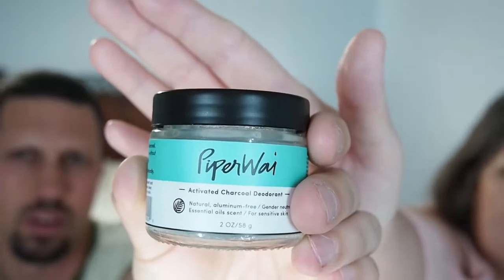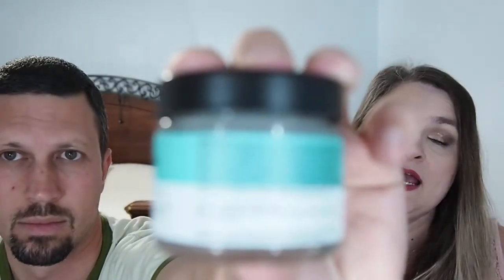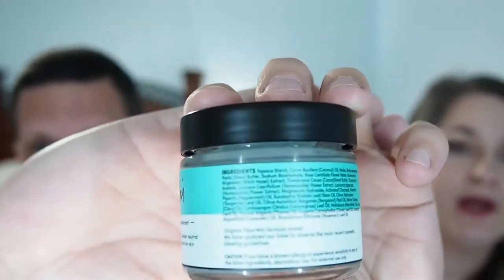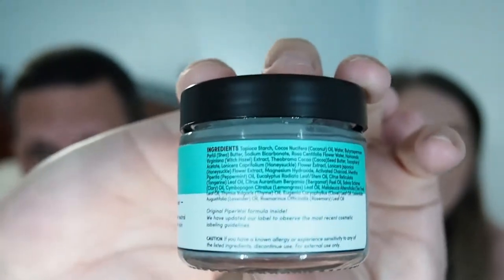PiperWai review | PiperWai natural deodorant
Ken and I have been trying out PiperWai for a couple months now. Here are our thoughts on both the jar and stick versions of this natural deodorant. Ken and I purchased both products with our own money.

Piper Wai jar ingredients
INGREDIENTS: Tapioca Starch, Cocos Nucifera (Coconut) Oil, Water, Butyrospermum Parkii (Shea) Butter, Sodium Bicarbonate, Rosa Centifolia Flower Water, Hamamalis Virginiana (Witch Hazel) Extract, Theobroma Cacao (Cacoa)Seed Butter, Tocopheryl Acetate, Lonicera Caprifolium (Honeysuckle) Flower Extract, Lonicera Japonica (Honeysuckle) Flower Extract, Magnesium Hydroxide, Activated Charcoal, Essential Oils*: Mentha Piperita (Peppermint) Oil, Eucalyptus Radiata Leaf/Stem Oil, Citrus Reticulata (Tangerine) Leaf Oil, Citrus Aurantium Bergamia (Bergamot) Peel Oil, Salvia Sclarea (Clary) Oil, Cymbopogon Citratus (Lemongrass) Leaf Oil, Melaleuca Alternifolia (Tea Tree) Leaf Oil, Thymus Vulgaris (Thyme) Oil, Eugenia Caryophyllus (Clove) Leaf Oil, Lavendula Augustifolia (Lavender) Oil, Rosmarinus Officinalis (Rosemary) Leaf Oil

Stick deodorant ingredients:
Cocos nucifera (Coconut) Oil, Tapioca Starch (Non GMO), Euphorbia cerifera (Candelilla) Wax, Butyrospermum parkii (Shea) Butter, Stearyl alcohol, Sodium bicarbonate (aluminum-free), D-alpha Tocopheryl acetate, Magnesium hydroxide, Activated Charcoal, Mentha piperita (Peppermint) Oil, Eucalyptus radiata Leaf/Stem Oil, Citrus reticulata (Tangerine) Leaf Oil, Citrus aurantium bergamia (Bergamot) Peel Oil, Salvia sclarea (Clary) Oil, Cymbopogon citratus (Lemongrass) Leaf Oil, Melaleuca alternifolia (Tea Tree) Leaf Oil, Thymus vulgaris (Thyme) Oil, Eugenia caryophyllus (Clove) Leaf Oil, Lavendula augustifolia (Lavender) Oil, Rosmarinus officinalis (Rosemary) Leaf Oil